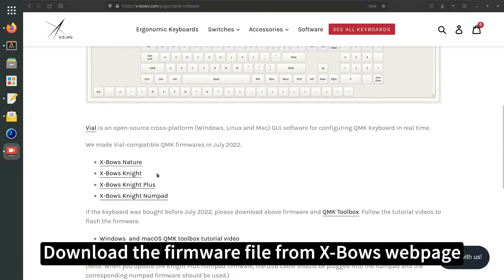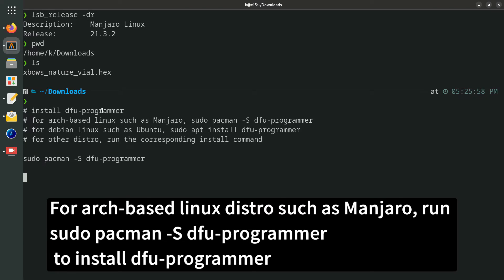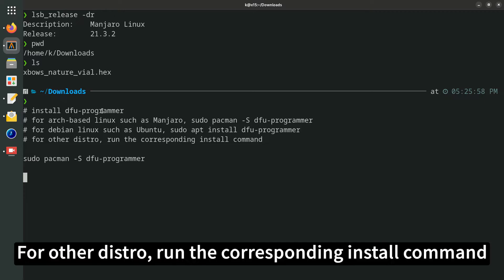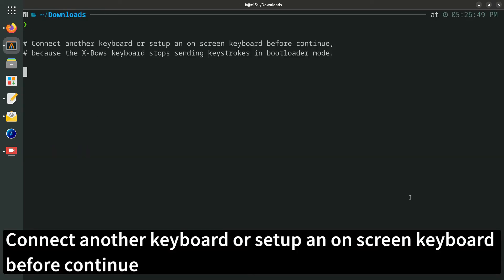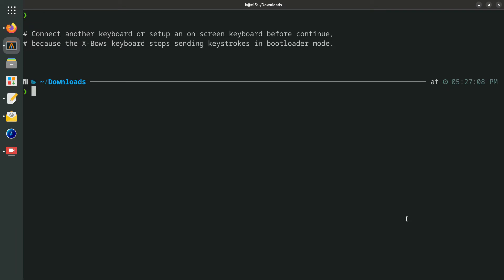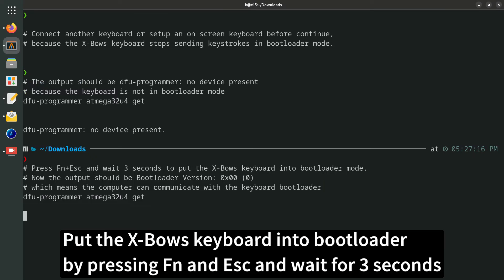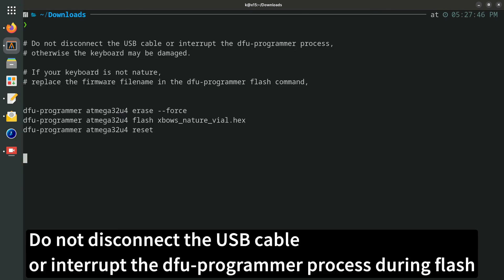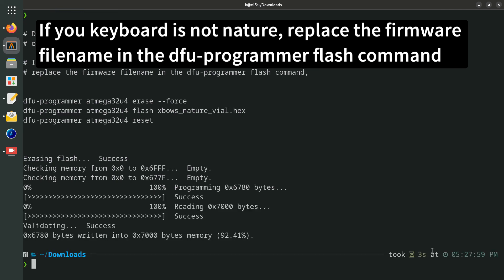Flash X-Bows keyboard V3 QMK firmware in Linux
This is the tutorial for flash X-Bows keyboard V3 (ATmega32u4) QMK firmware hex file in Linux.
about how to flash QMK firmware hex file in Windows and macOS using QMK toolbox.

sudo pacman -S dfu-programmer

sudo mv 50-qmk.rules /etc/udev/rules.d/
sudo udevadm control --reload-rules
sudo udevadm trigger

dfu-programmer atmega32u4 get

dfu-programmer atmega32u4 erase --force
dfu-programmer atmega32u4 flash xbows_nature_vial.hex
dfu-programmer atmega32u4 reset